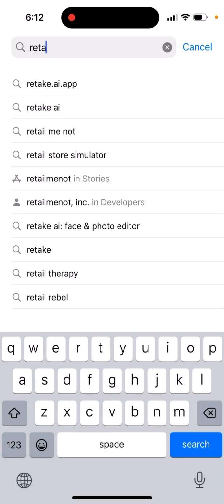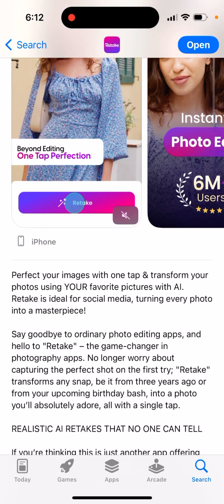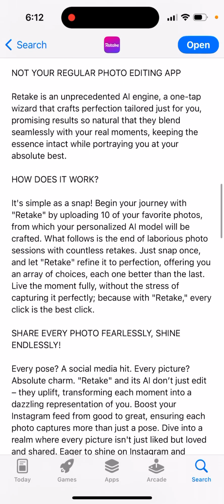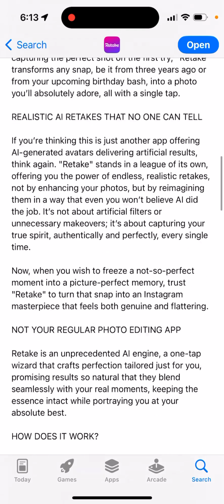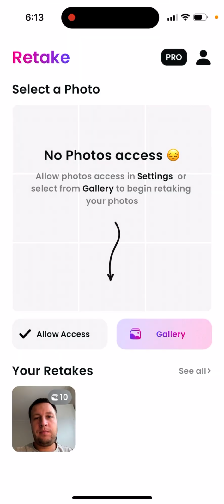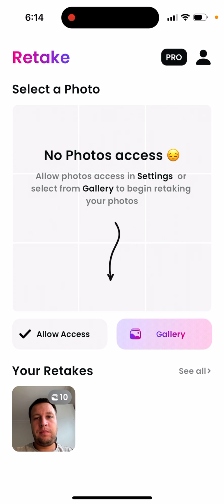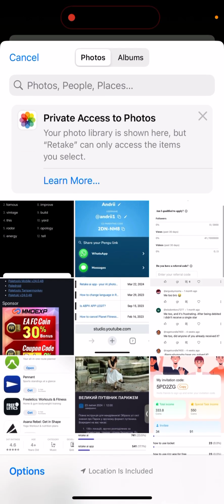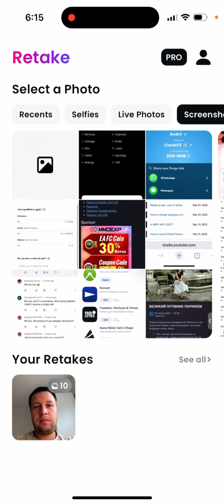RETAKE.AI app - HOW TO USE? FULL OVERVIEW